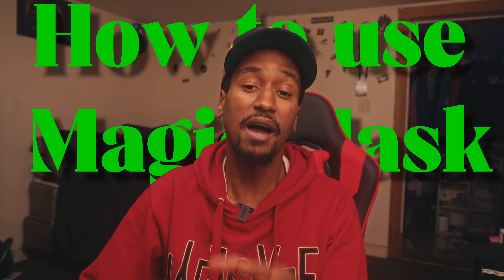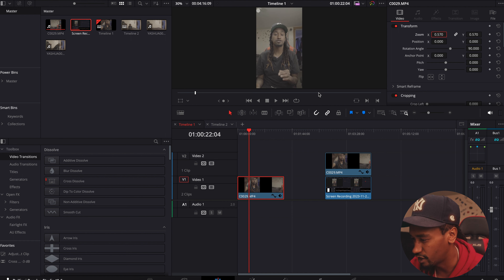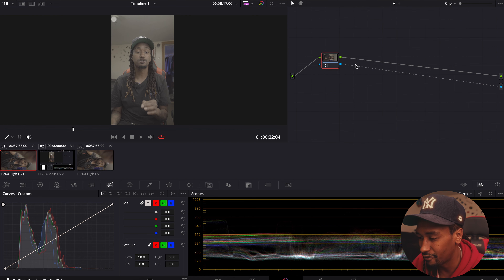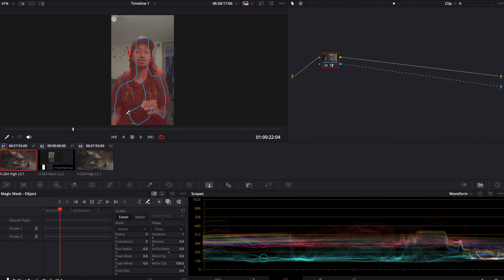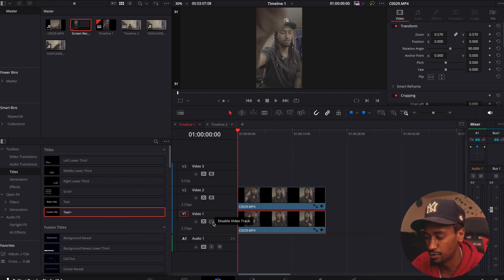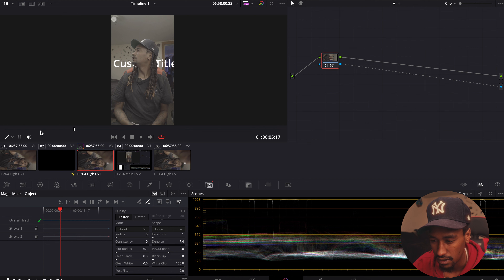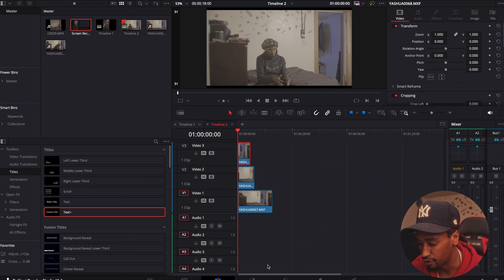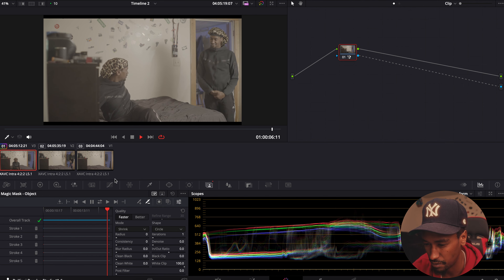How to use magic mask ( Clone yourself / text effect )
In this video learn how to use magic mask in Davinci resolve 18. I will be teaching you how to do a cool text effect and how to clone yourself or a subject in your video.

link to the footage used in this video ( available at a later time need to get approved first smh )

Gear used
Camera - Sony fx6
Lens - @Sony  20mm g 1.8 lens
Lights - Generay Mono bright light
Filters - 10% cinebloom filter by @moment